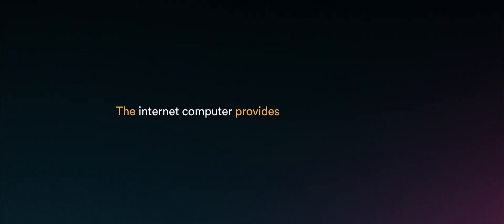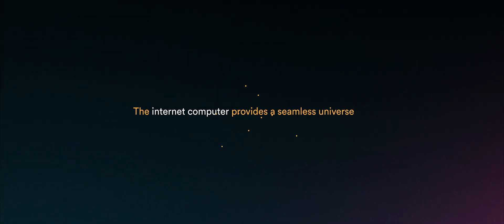The Internet Computer Vision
The Internet Computer is a seamless shared universe for reimagined software that’s secure and unstoppable, that can power a new generation of enterprise systems and internet services. It’s created by independent data centers running the ICP protocol.